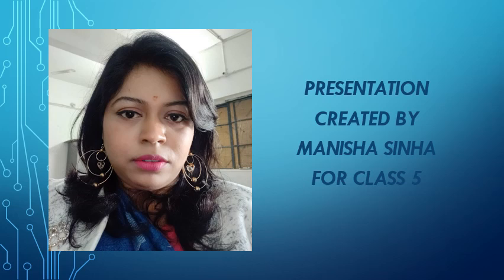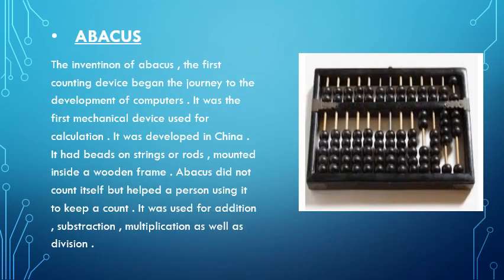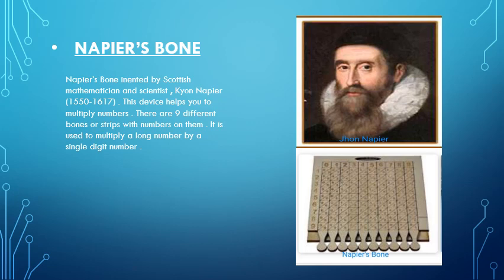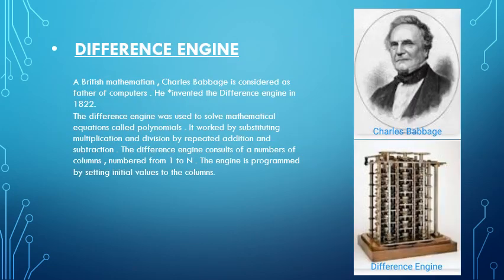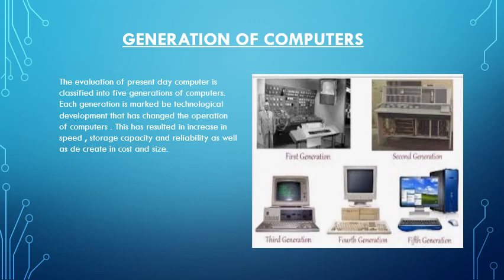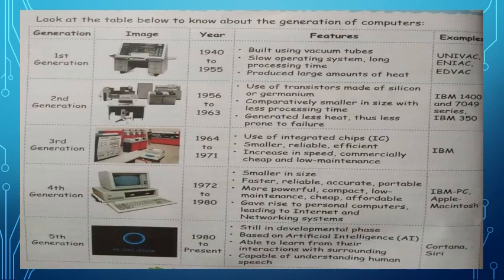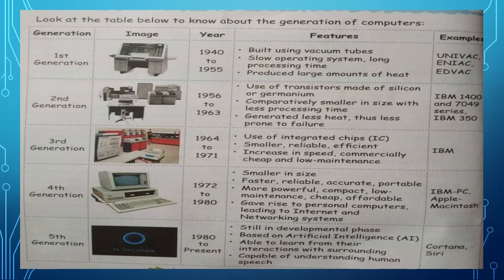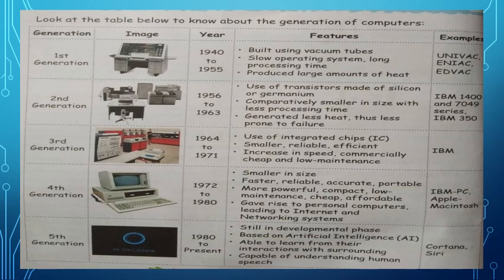Evolution of computer -Ch 1 (Class 5)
History of Computers and Generation of Computers